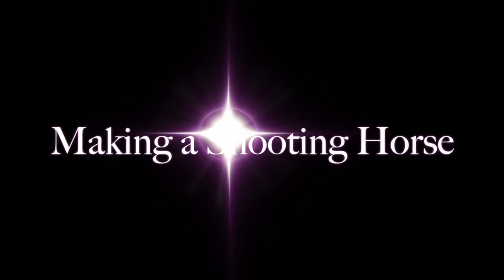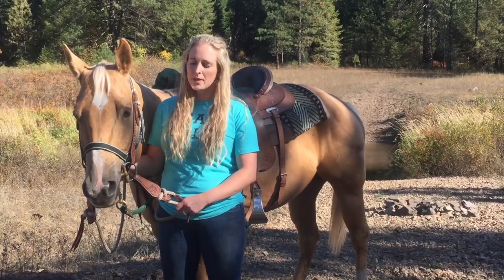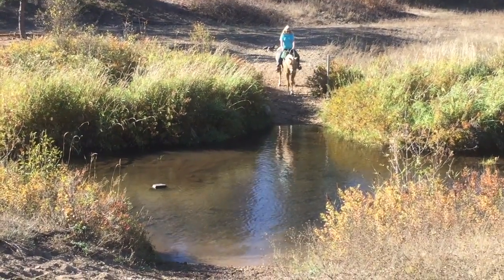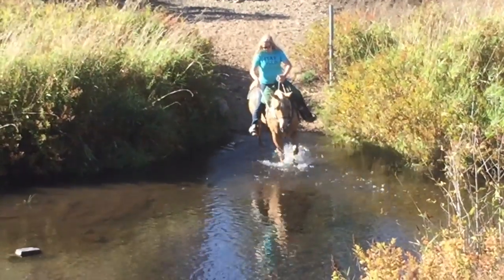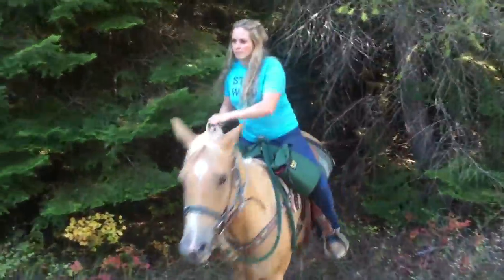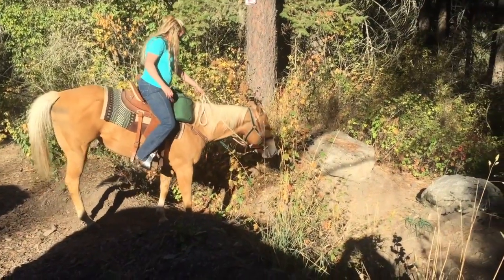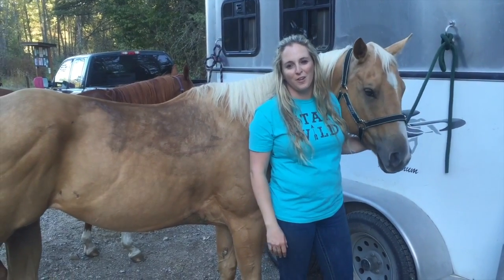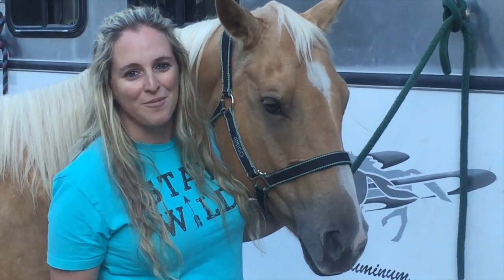Making a Shooting Horse: Episode 1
This is Stella!  She is in training to be a mounted shooting horse.  Join her journey as she works through some fears and gains some valuable life experiences.
Be sure to check out for more resources about the sport of mounted shooting.